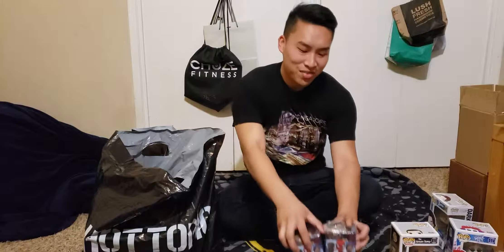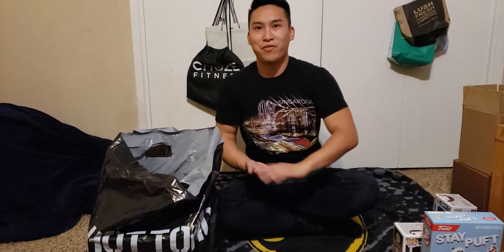Another Funko Pop Haul!!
Hey guys!! I hope everyone is enjoying their summer!!! I hope you guys enjoyed the haul. Thank you guys for tuning in, and I'll see you guys soon!!!